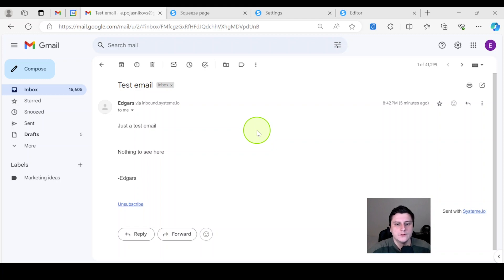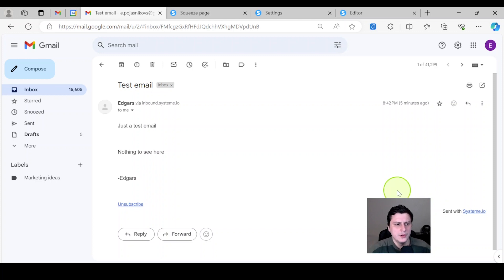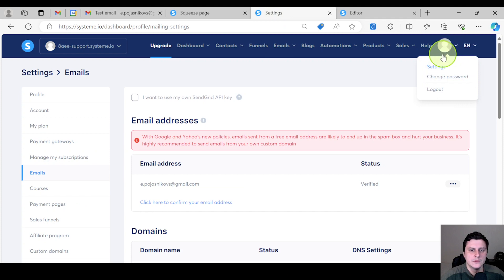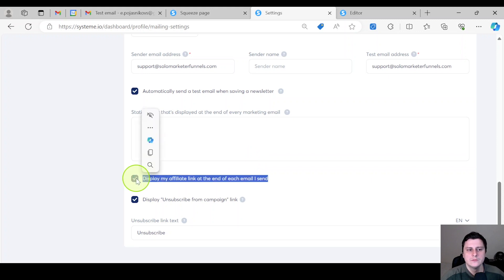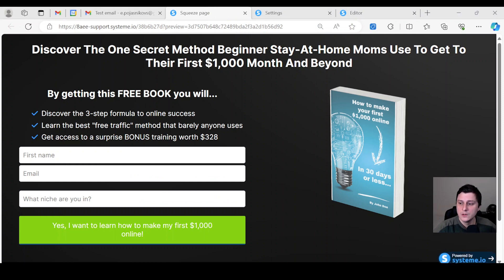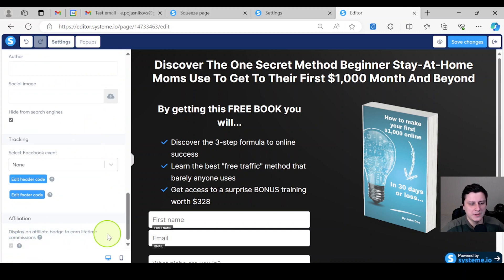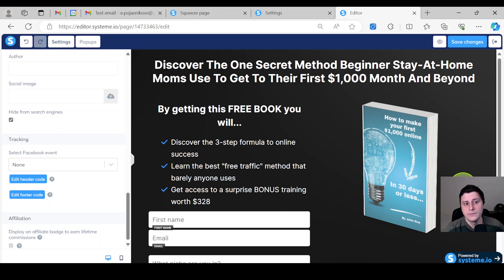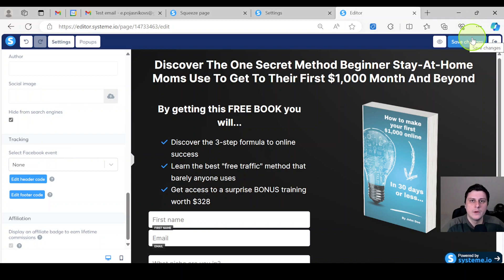How to easily remove the systeme.io affiliate badge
Claim your sales funnel template which includes:
✅ Course template
✅ A to Z setup explainer video

In this video you'll learn:
* How to remove the affiliate link at the bottom of your emails on systeme.io
* How to remove the affiliate badge from the bottom corner of your systeme.io pages